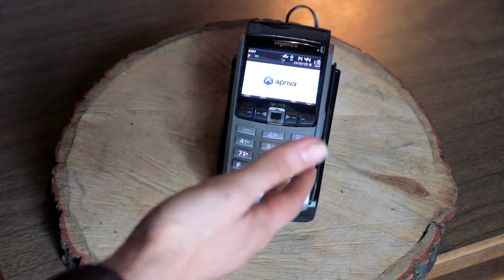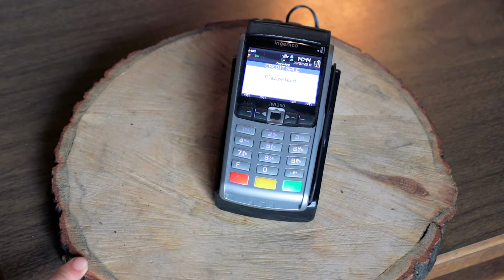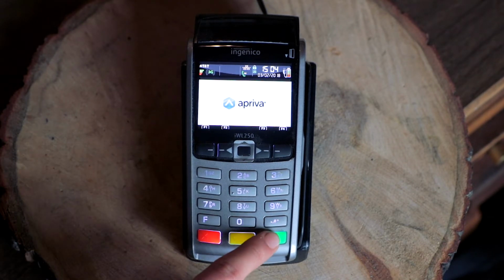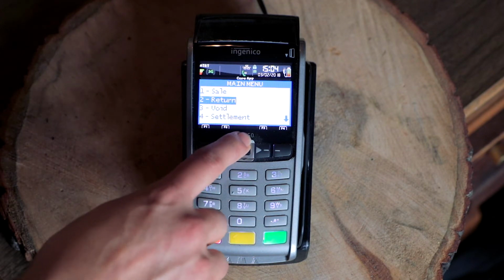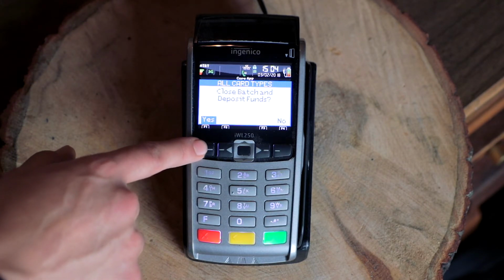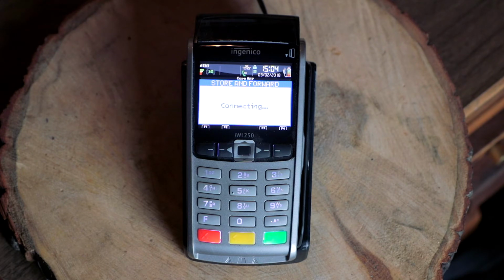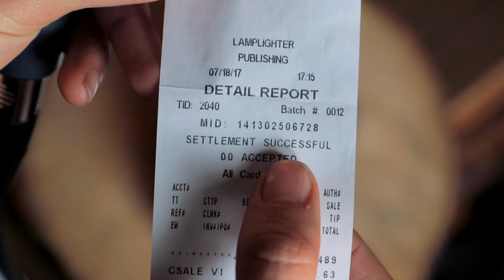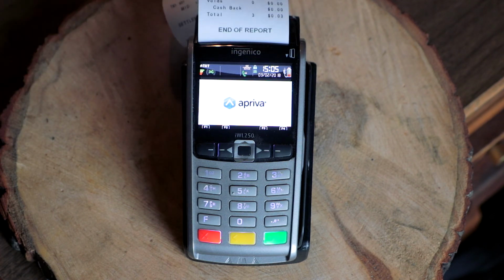Conference Training Pt10 | Credit Card Tutorial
This video will show you how to use the credit card terminals for Lamplighter conferences. You will learn to to make transactions, how to make transactions when you cannot connect to the internet, and how to process the funds every night.